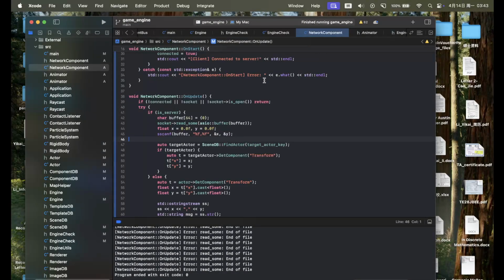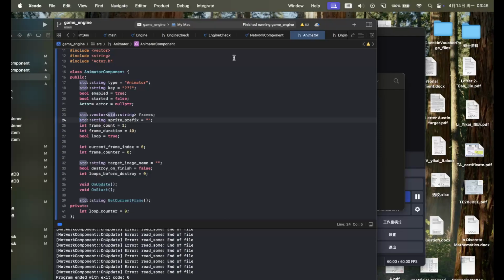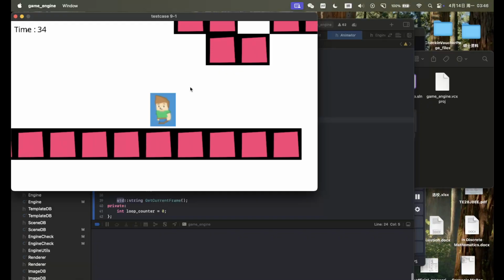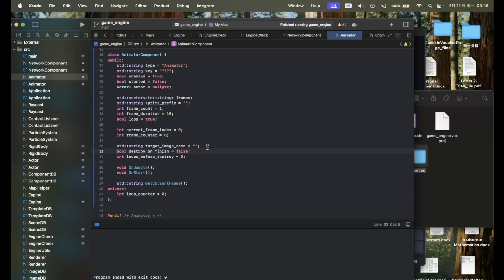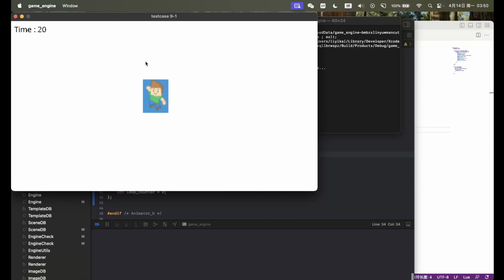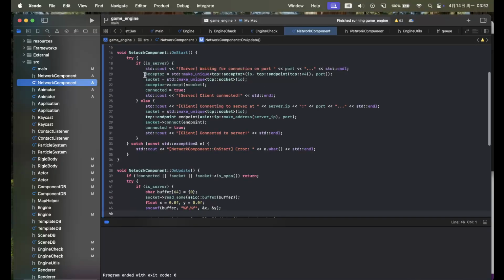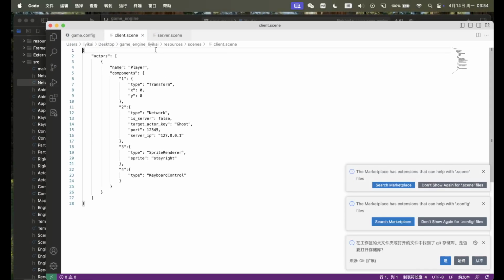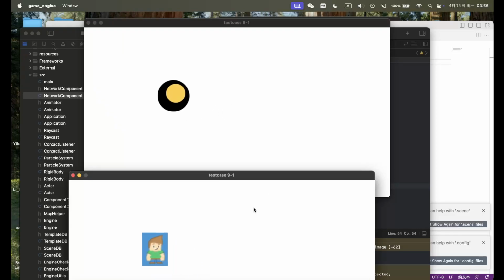Custom Feature Milestone-Animator and simple Network connection